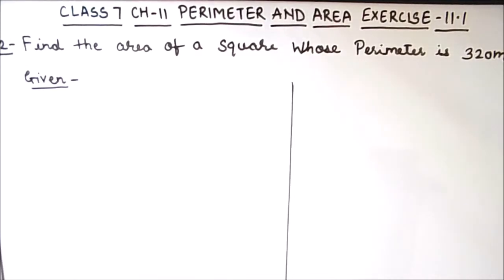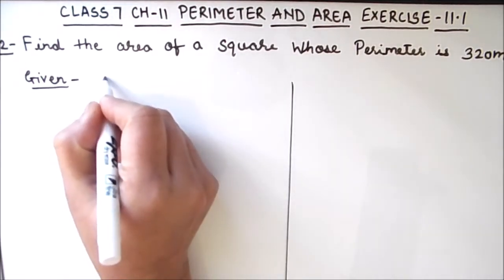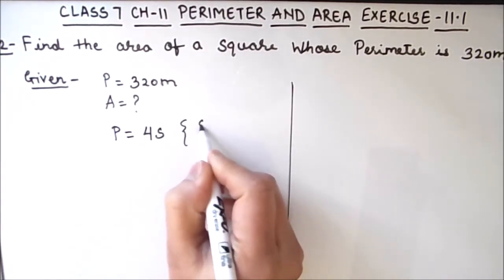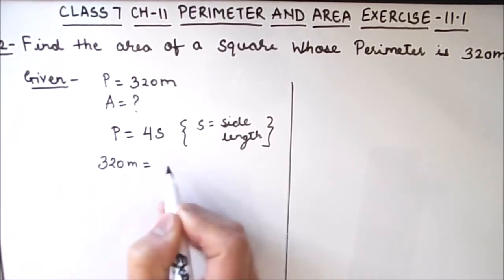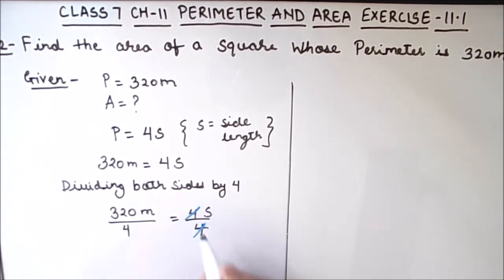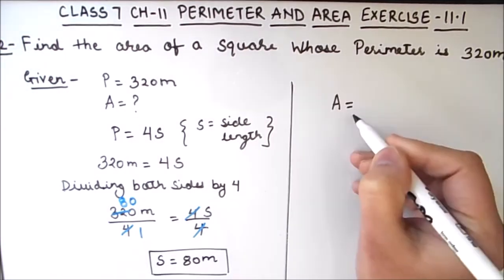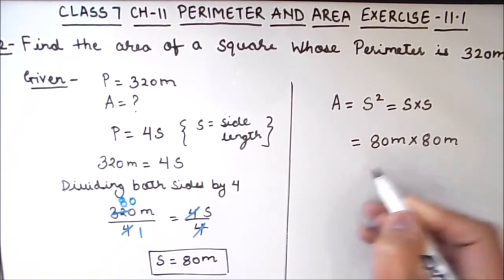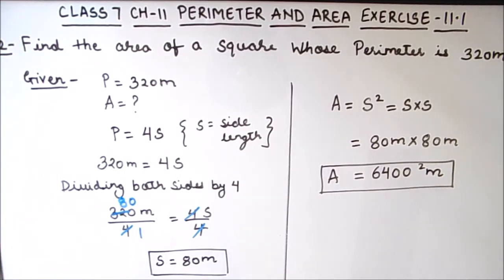Find the Area of Square when perimeter is Given / Class 7 Math Ex-11.1 Q2 / NCERT math class 7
This is a step by step video tutorial on Find the Area of Square when perimeter is Given / Class 7 Math Ex-11.1 Q2 / NCERT math  class 7